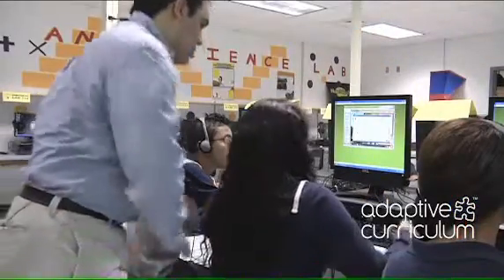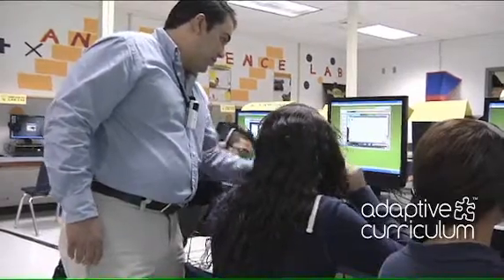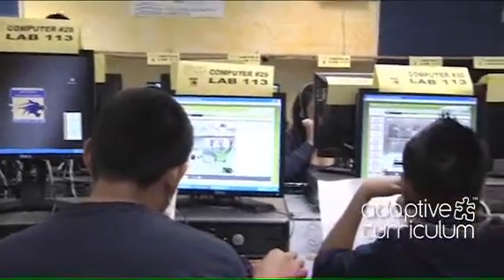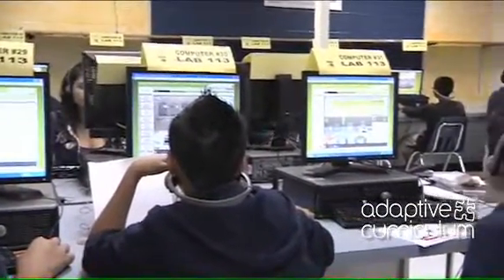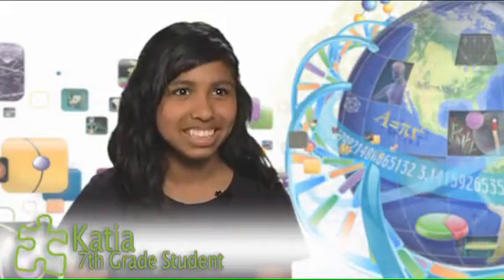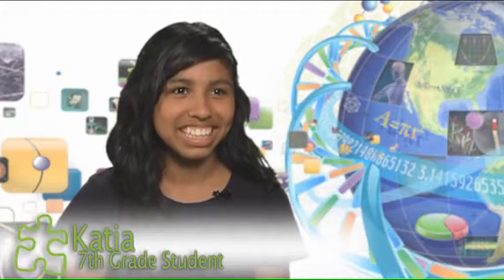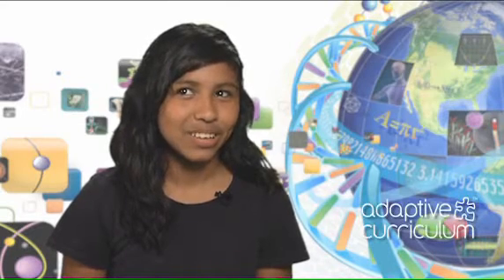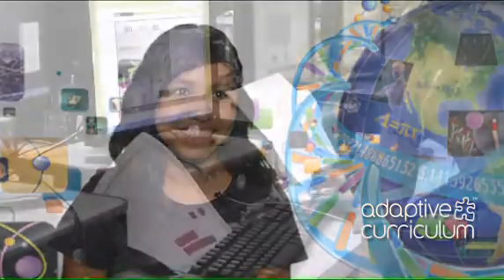Adaptive Curriculum Testimonial-Besteiro Middle School-A New Way of Learning.flv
Teachers and students from Besteiro Middle School in Brownsville, Texas, discuss a new way of learning math and science with Adaptive Curriculum.